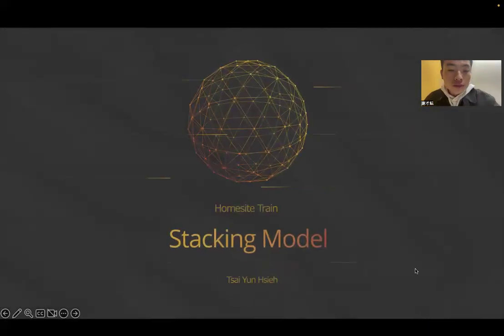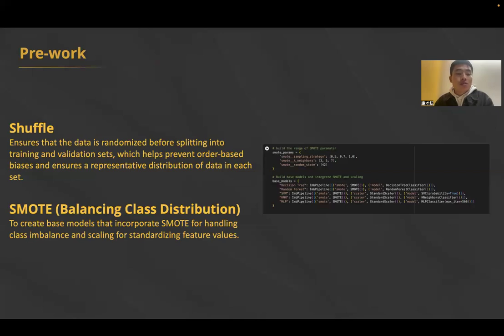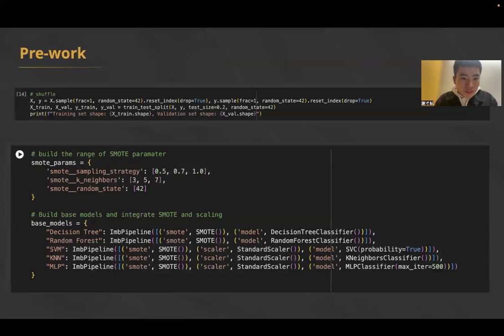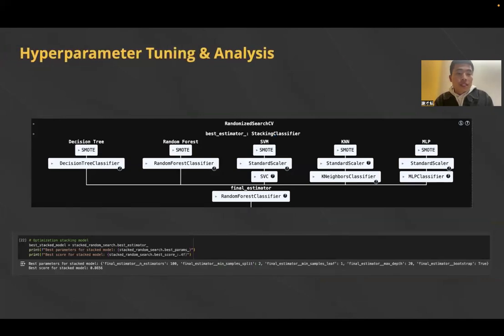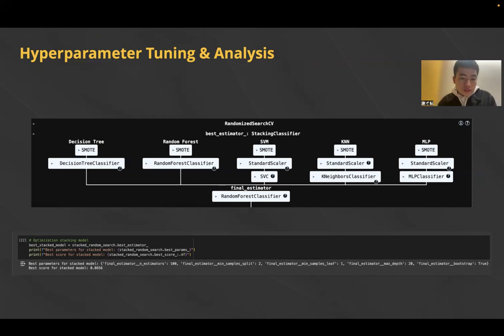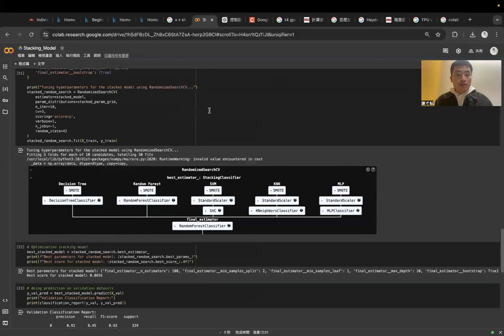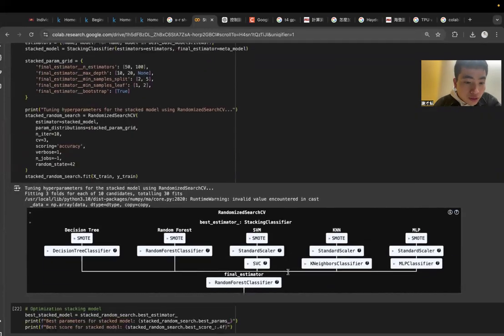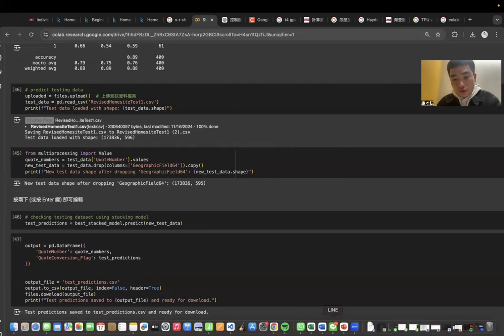How to Apply Stacking Models in Real-World Scenarios: Boosting Your Machine Learning Performance!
Hi there, I'm Derek.
Thanks for your guys watching my video about  boosting machine learning performance using stacking model. I will put my coding in the information. If you are any questions plz leave it below.

Looking forward to seeing you guys soon.